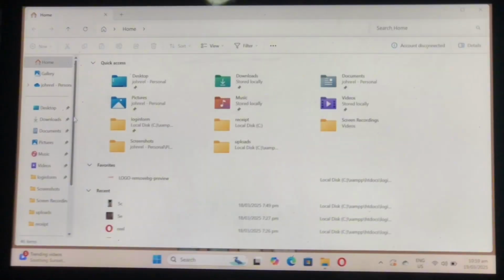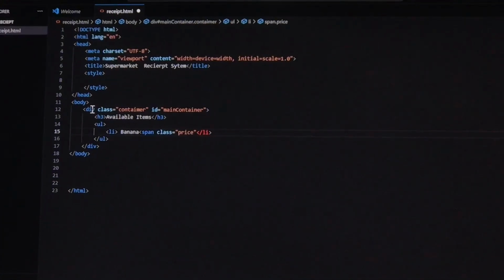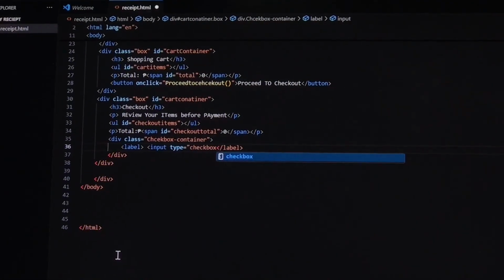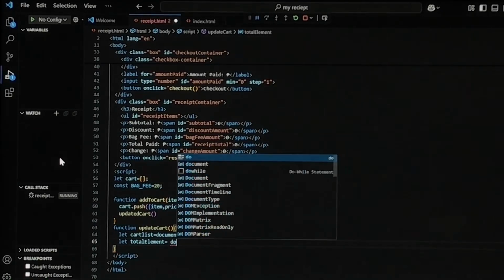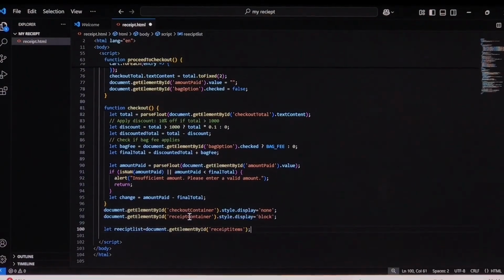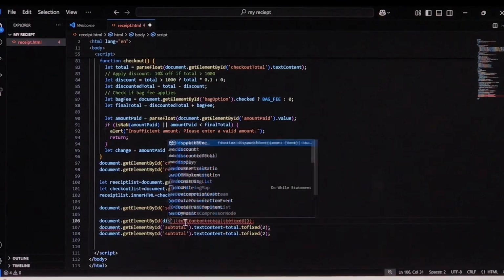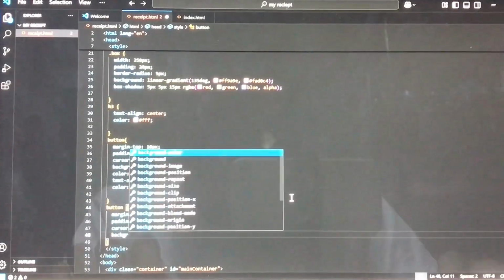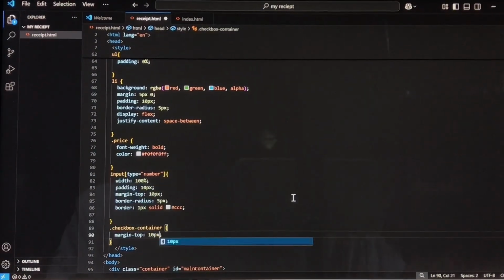Smart Transaction Receipt Using HTML, JavaScript & CSS!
Build a dynamic & responsive receipt generator for transactions! Learn how to structure with HTML style with  CSS and add functionality using JavaScript  Perfect for e-commerce and web apps!

Watch now & level up your coding skills! 📌🔥